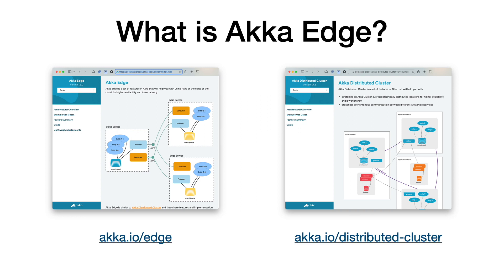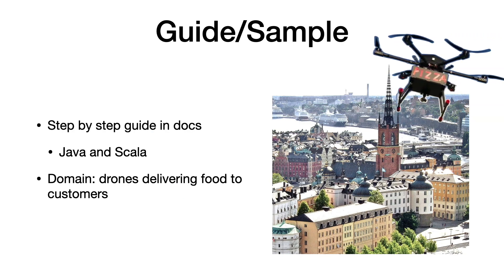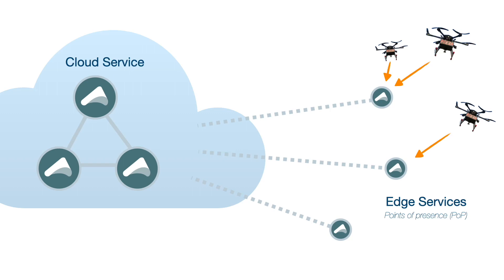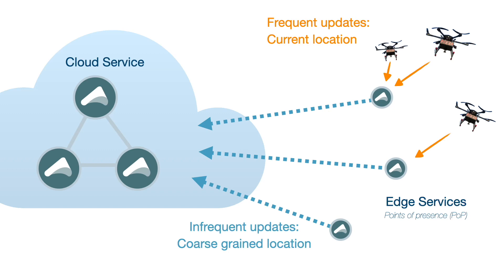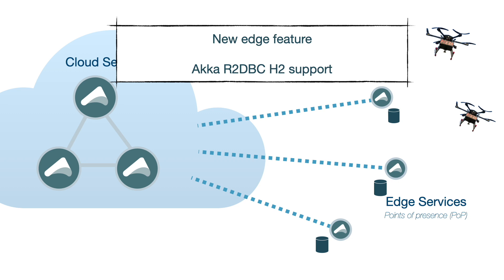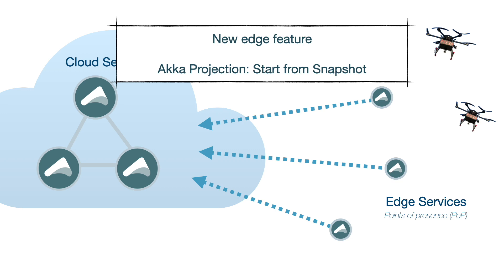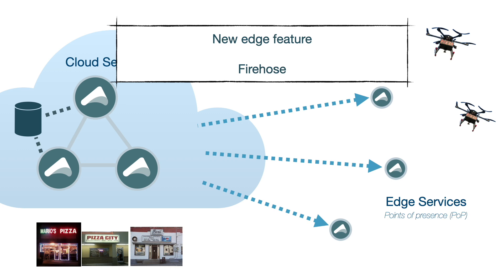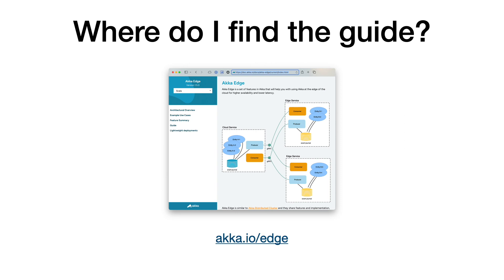Akka Edge: Sample Project Overview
The Akka Edge documentation contains full sample projects in Java and Scala and a step by step guide going through the APIs and the implementation of those projects. This webinar walks you through the sample system domain and architecture. It covers the new Akka Edge features used in the sample to build a system that spans from the cloud to the edge of the cloud.